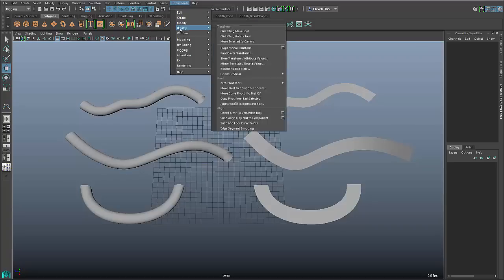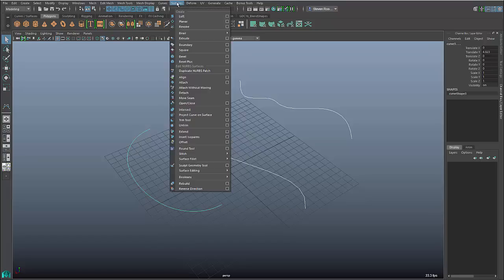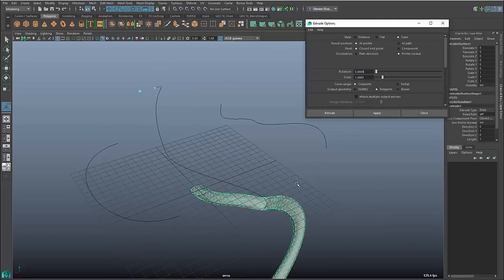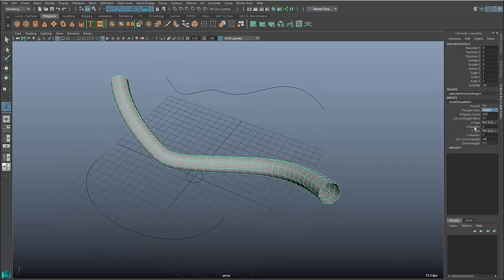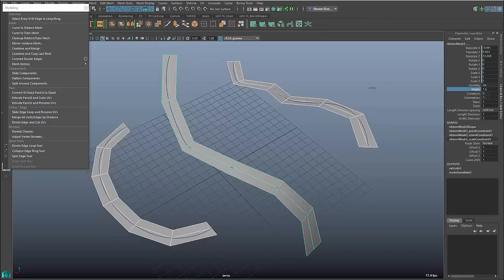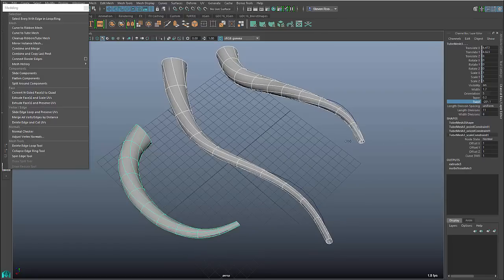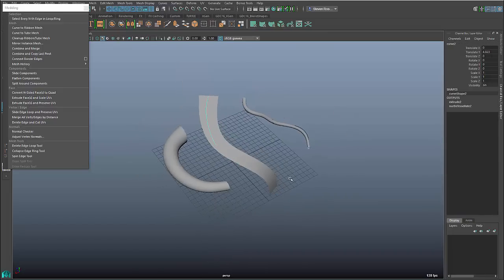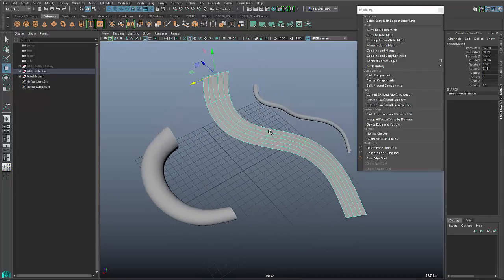Maya BonusTools 2016 Ext 2 - Curve to Ribbon/Tube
Check out...